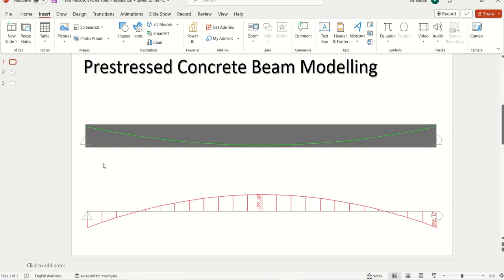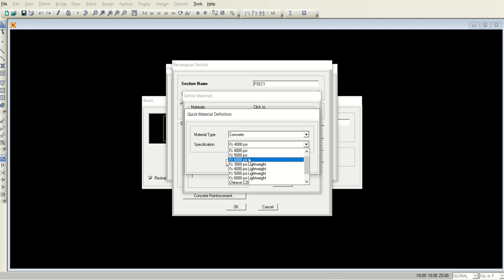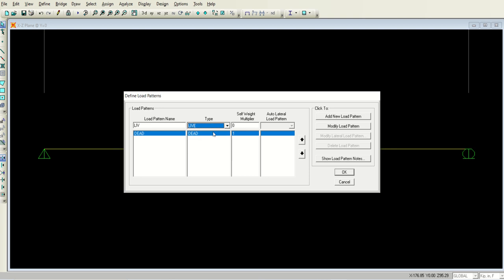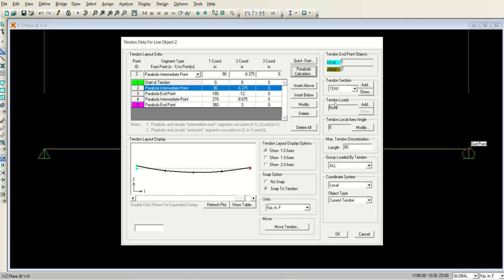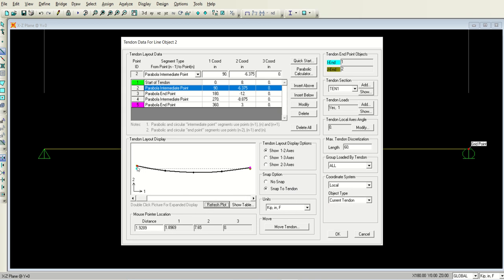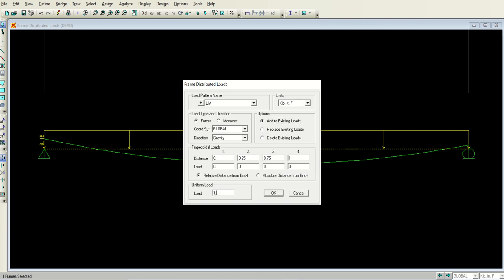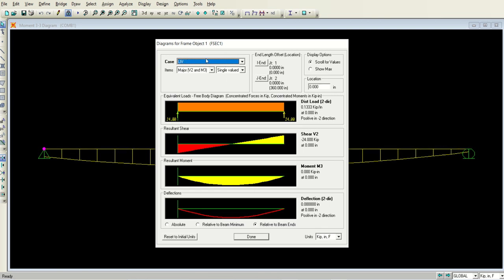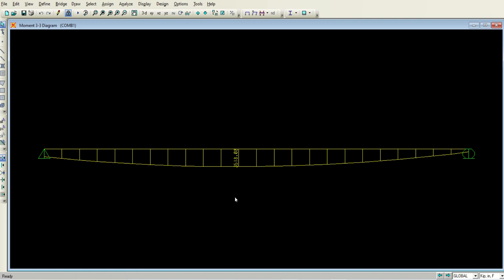Prestressed Concrete Beam Modelling in SAP2000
DEINITION OF TENDON PROFILE